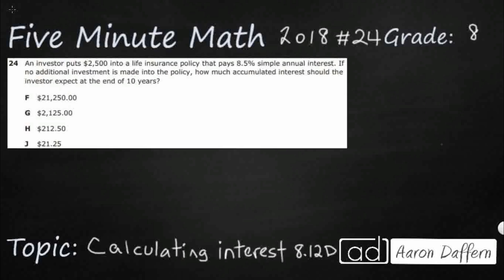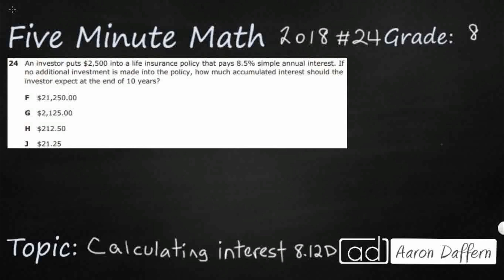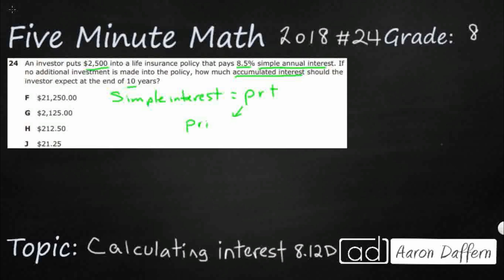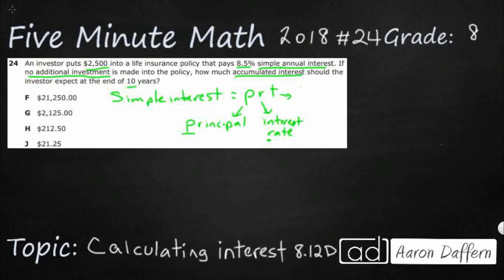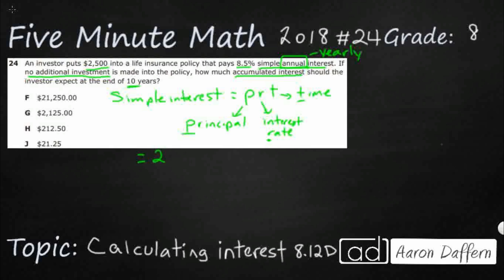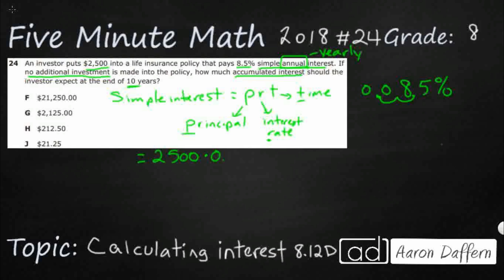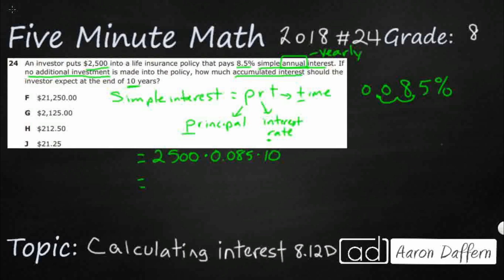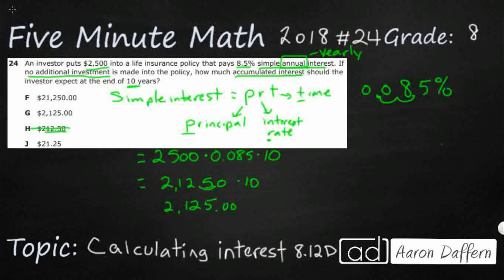8th Grade STAAR Practice Calculating Interest (8.12D - #6)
Practice calculating and comparing simple interest and compound interest earnings with a test item from the 2018 released STAAR test (#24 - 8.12D)